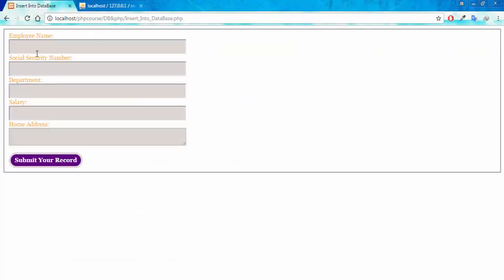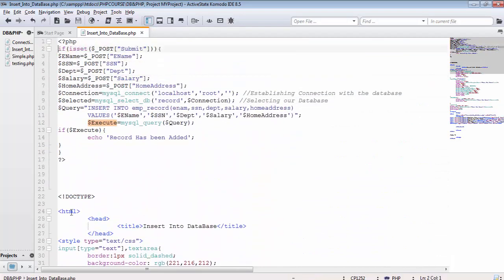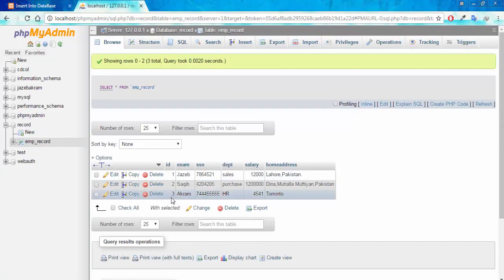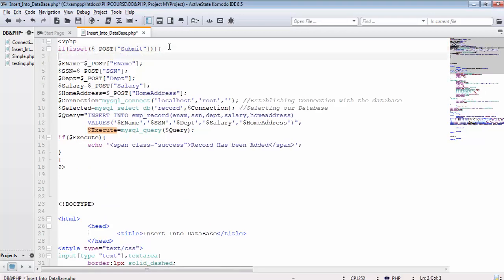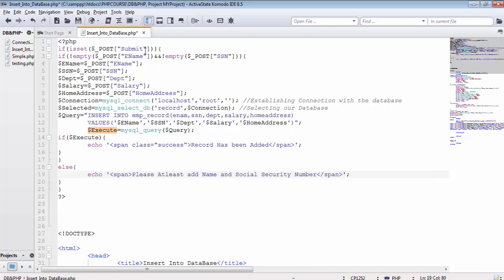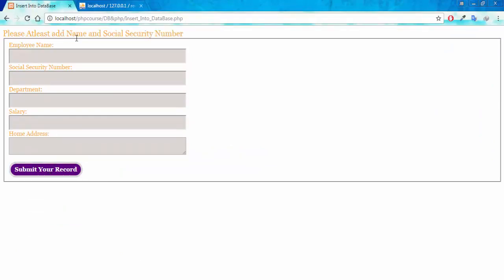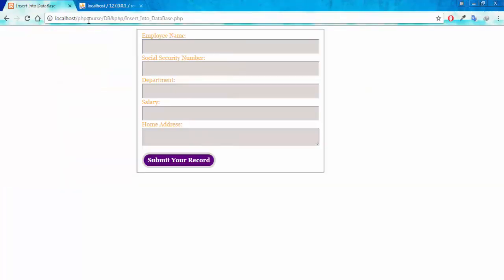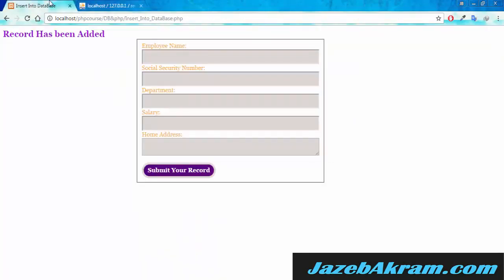9. Empl. Mana. CRUD App. (52-56)(4)